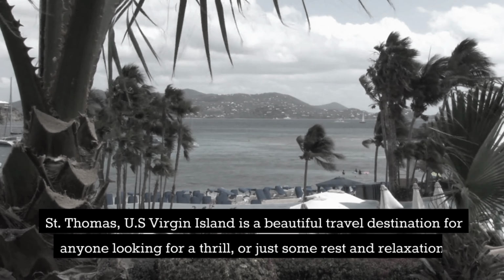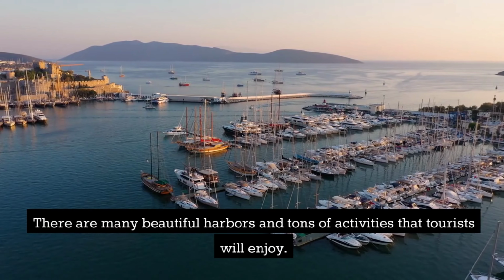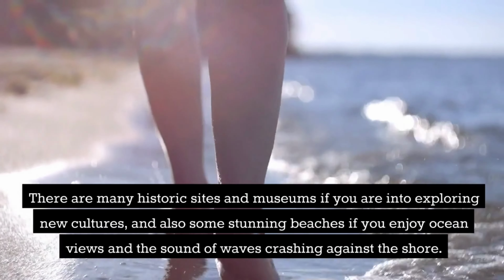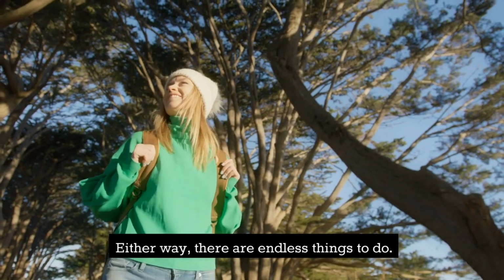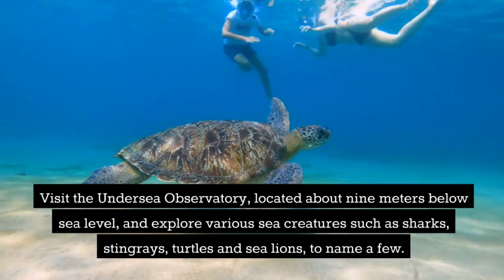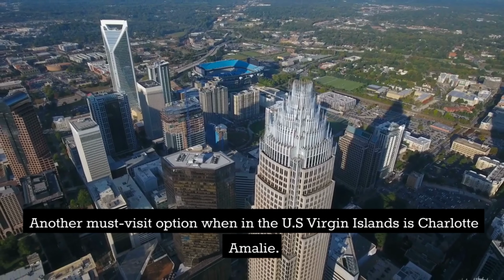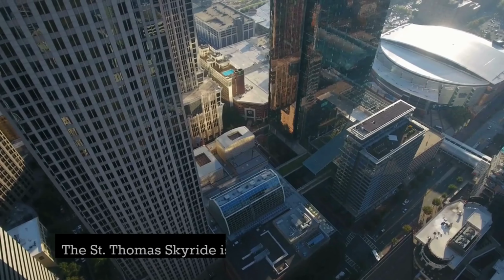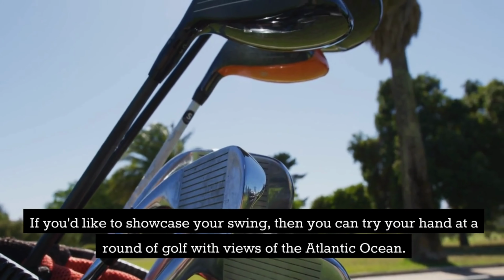We Found The BEST Island In The WORLD - St. Thomas Virgin Islands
If you were wondering if you should visit St. Thomas U.S Virgin Islands, we are here to tell you that you should. Hello and welcome back to your travel buddy. St. Thomas is one of those islands in the US that makes you feel like you are in the Caribbean. Whether you are looking for a thrill, or some rest and relaxation, St. Thomas has a lot to offer.

Join us as we take you on a journey to the U.S Virgin Islands, where you can visit beautiful harbors, check out the museums, or relax on the beautiful beaches, checking out the sceneries. If you enjoy an adventure, then you can go  backpacking, biking or hiking.

If you like visiting aquariums then you will enjoy the Marine Gardens gallery.  If you would like to learn much more about St. Thomas, and other U.S Virgin Islands then check out VisitUSVI.com.

Let us know if you've visited the St. Thomas and what you enjoyed most about the island. Happy travels!